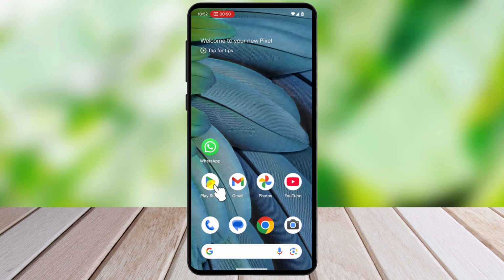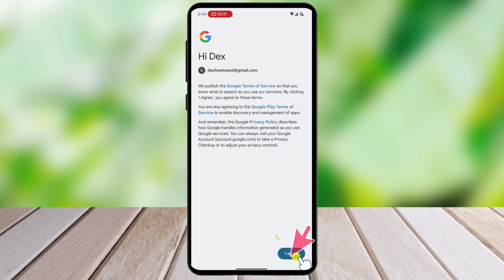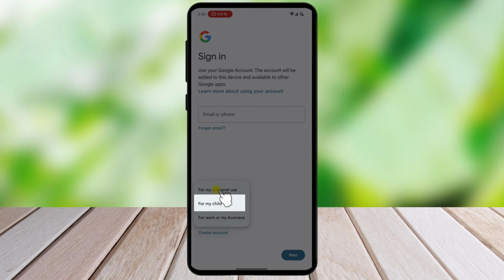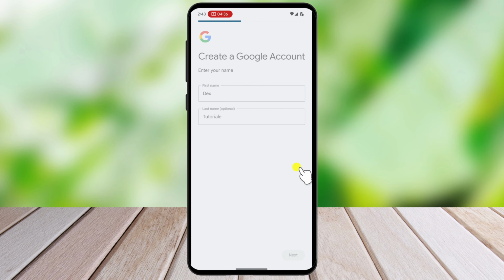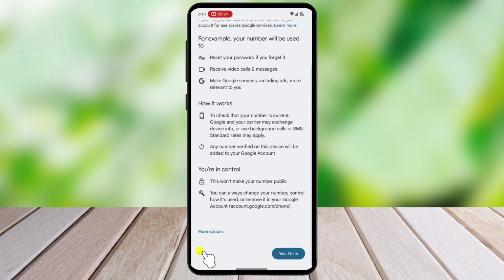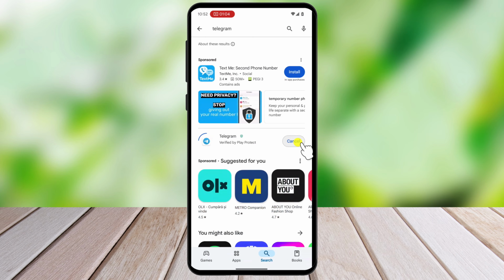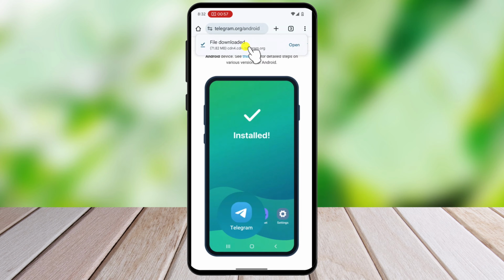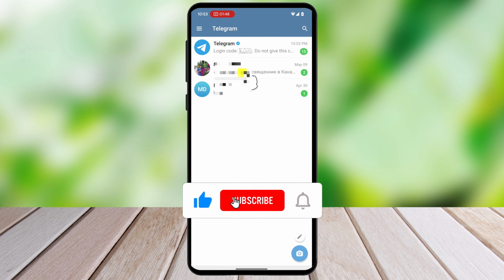How to Install Telegram on Android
Installing Telegram on your Android device is quick and simple, giving you access to a secure and feature-rich messaging platform. Whether you’re switching devices or installing Telegram for the first time, the process ensures that you can start chatting, joining groups, and exploring channels in no time.

Here’s what we’ll cover:
00:00 Introduction
00:36 Installing Telegram via Google Play Store
08:15 Installing Telegram Using an APK File
10:11 Setting Up Telegram After Installation
11:04 Final Thoughts

This tutorial is demonstrated using a Pixel 7a with Android 15, but the steps are applicable to most Android devices. Use the timestamps to jump to the sections you need.

The easiest way to install Telegram is through the Google Play Store, ensuring you get the latest official version with automatic updates. However, if you don’t have access to the Play Store, downloading the APK file from Telegram’s official website is a reliable alternative. When installing APKs, it’s crucial to use trusted sources to avoid security risks and ensure a smooth installation.

With Telegram installed, you can take advantage of its fast messaging, encrypted chats, and extensive customization options. If you’re ready to set up Telegram on your Android phone, this tutorial will guide you through the process step by step. Watch now to get started with Telegram today!